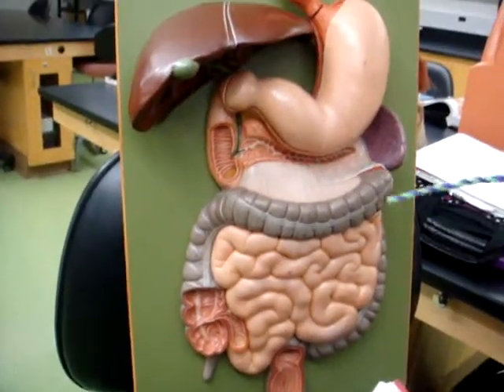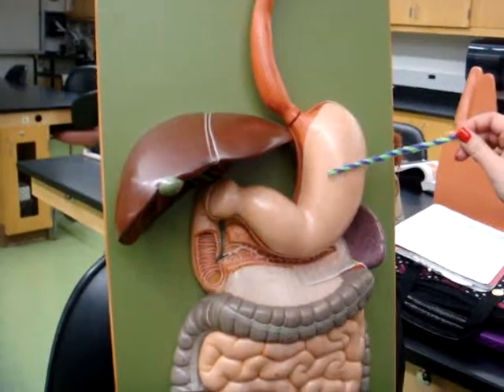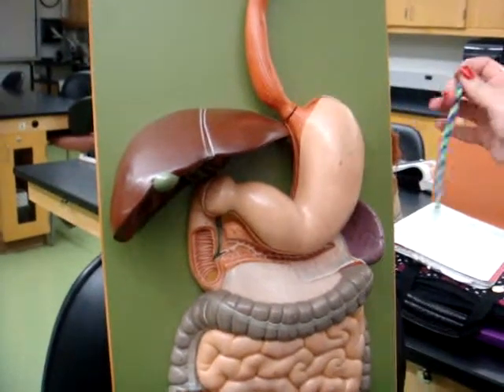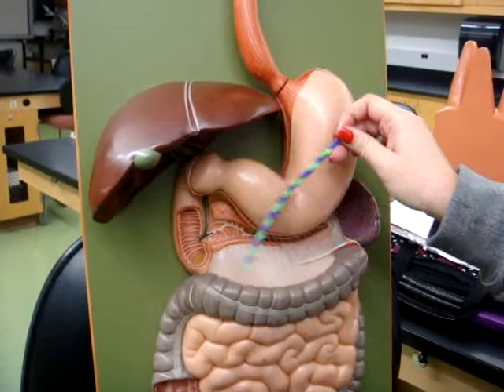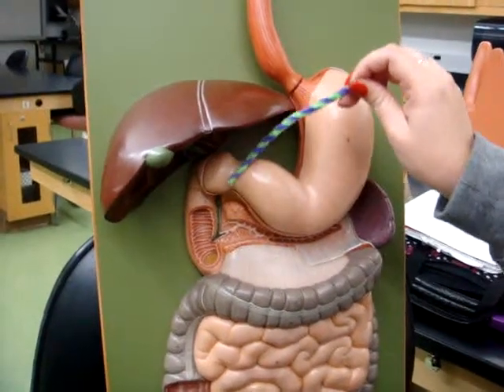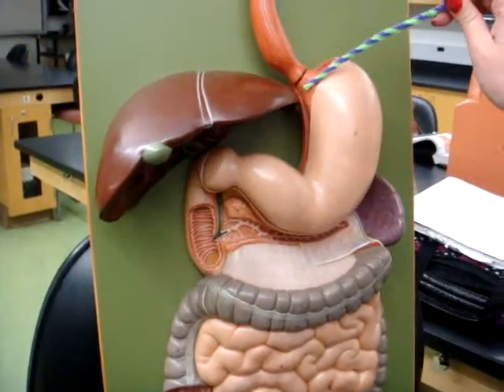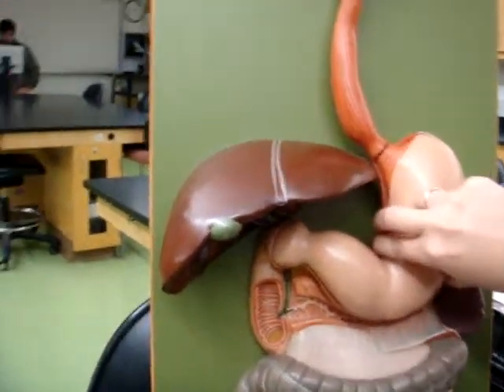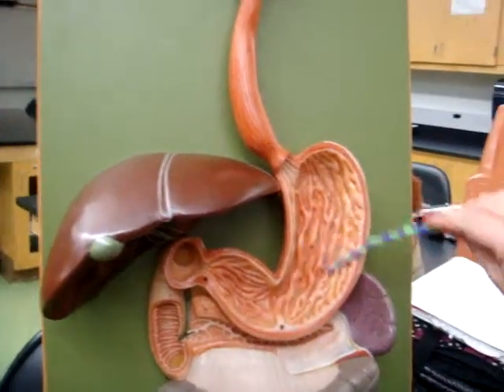Respiratory System Model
Table 5 Miramar college anatomy class/course on the respiratory system model.

This video belongs to Ashley Tacloban.